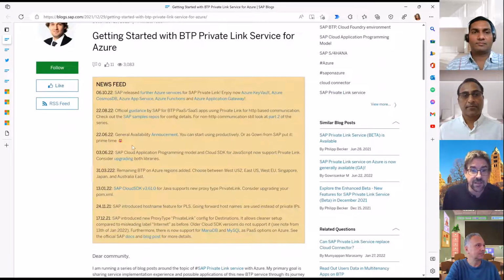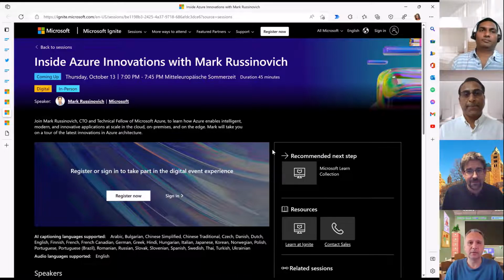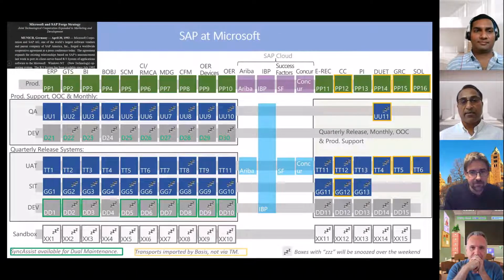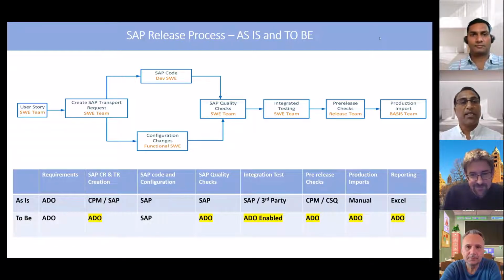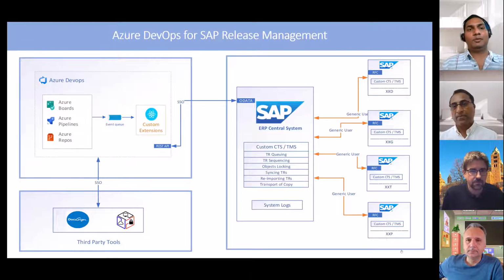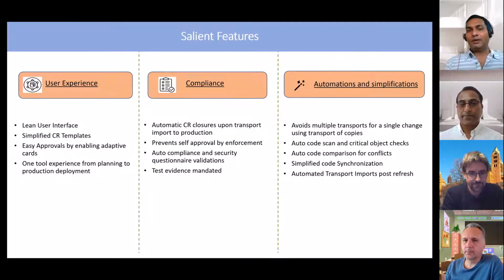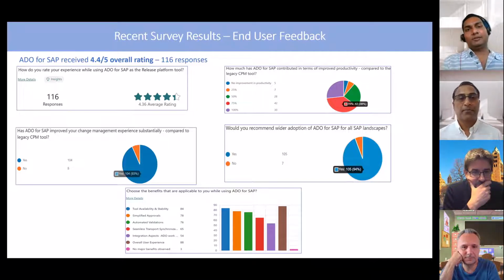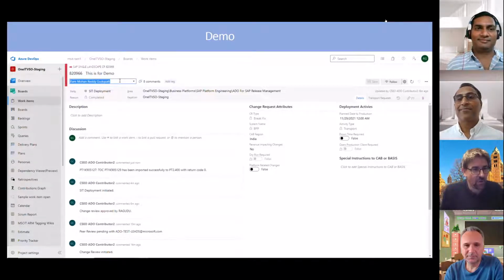#113 - The one with SAP Release Management using Azure DevOps (Jaganmohan Reddy, Ram Gudupalli)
In episode 113 of our SAP on Azure video podcast we talk about SAP BTP Private Link, Azure DataFactory and SAP, SAP Supply Chain leveraging Azure ML and integrating via Adaptive Cards in Teams, Ignite and DSAG Jahreskongress.
Then we have Jaganmohan Reddy and Ram Gudupalli joining us to talk about SAP Release Management using Azure DevOps

- 0:00 Intro
- 2:00 Getting Started with BTP Private Link Service for Azure
- 2:55 our SAP on Azure – Part 29 – The CDC Connector in Azure Data Factory
- 3:10 Twitter - Combining the worlds of SAP data and Azure was never so easy!
- 4:30 Microsoft Azure Machine Learning for Supply Chain Planning
- 5:30 Using Microsoft Adaptive Cards in Supply Chain scenarios
- 7:30 Ignite
- 11:30 DSAG Jahreskongress 2022
- 13:20 Introduction Jagan and Ram
- 15:30 SAP Release Management using Azure DevOps
- 16:20 SAP at Microsoft
- 17:15 SAP Releases - Problem Statement
- 19:55 Solution Approaches Evaluated
- 22:30 Release Personas @ Microsoft
- 23:15 SAP Release Process - AS IS and TO BE
- 26:30 Azure DevOps for SAP Release Management
- 31:35 Salient Features
- 43:50 End User Feedback
- 47:25 Demo